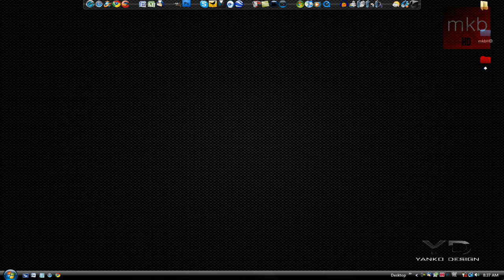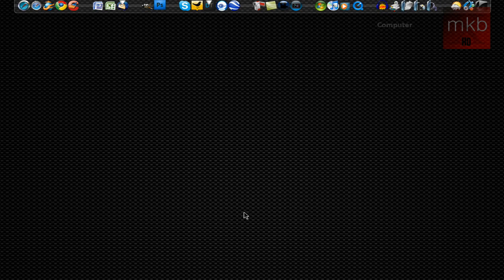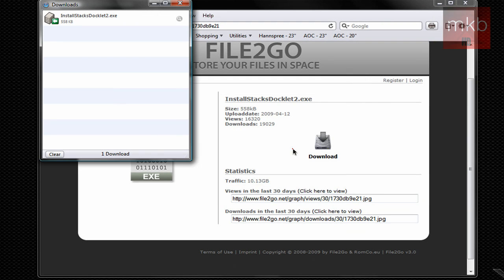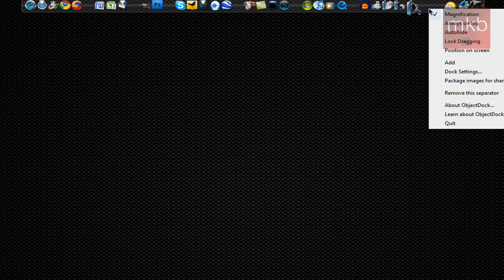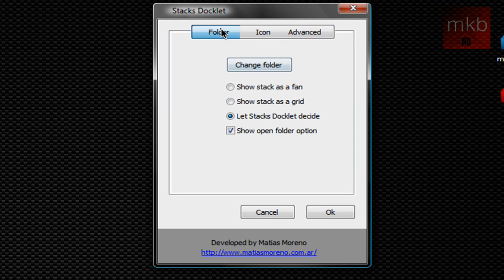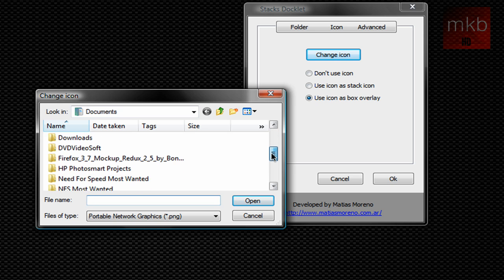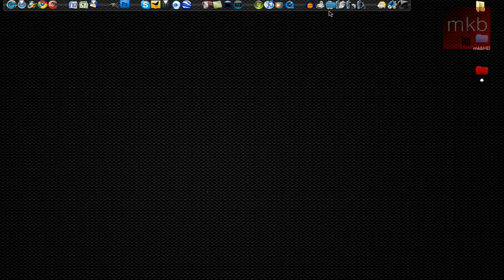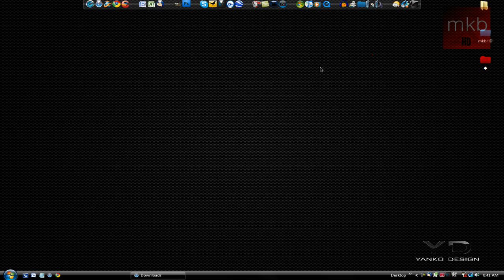HD Tutorial: Stack Docklets 2.0 [Windows]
Have you been envious of the Stack Feature on OS X Docks? Now you can have that exact feature on your Windows machine for free.This works for Object Dock and Rocket Dock on Windows XP, Windows Vista, and Windows 7. This is also 32-bit and 64-bit Compatible.